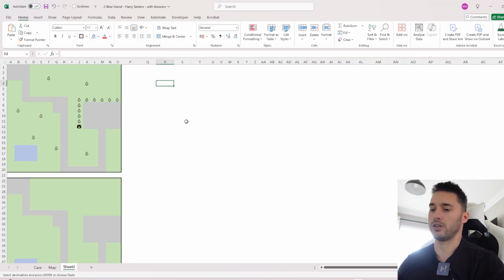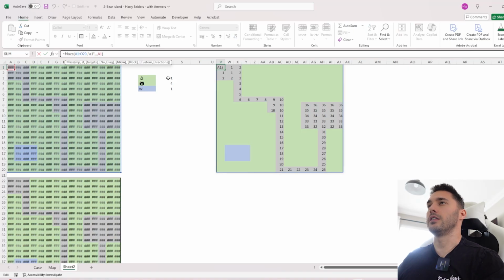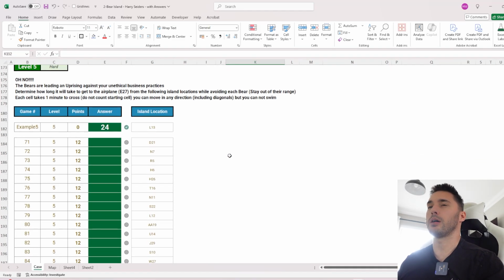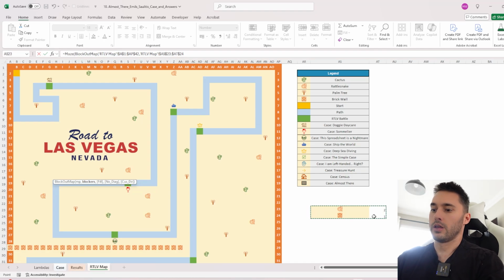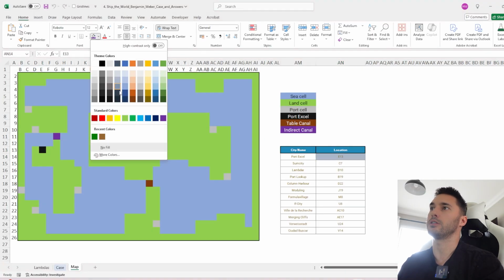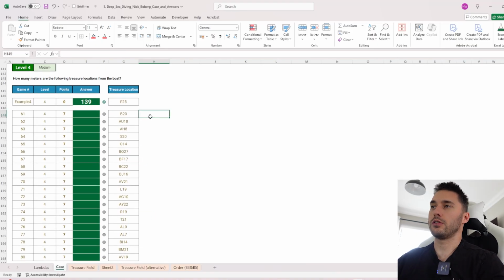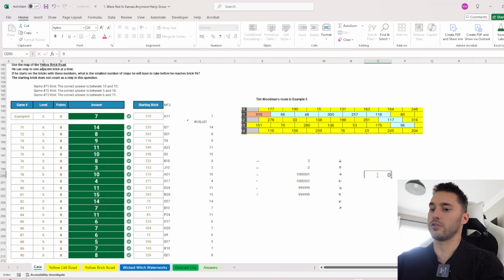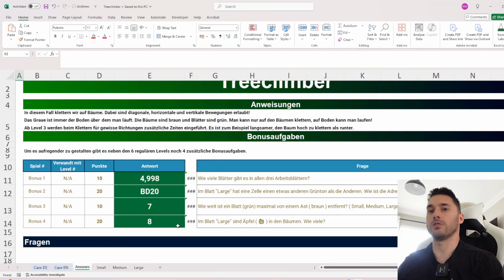Map Lambda Demo Including Maps not to Scale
Testing out some lambdas for excel esports map cases